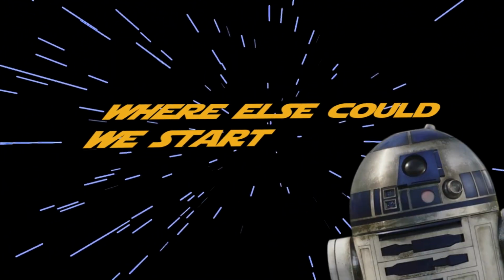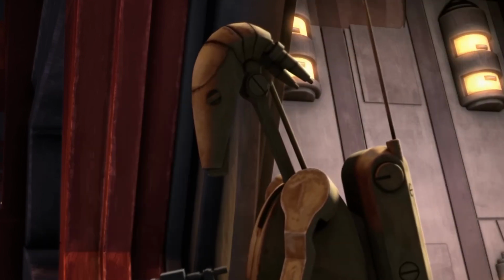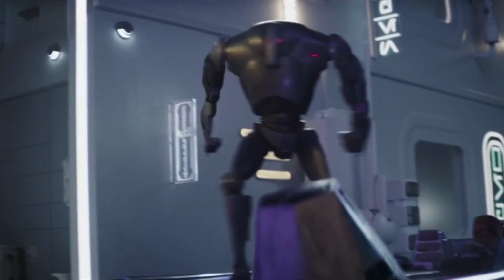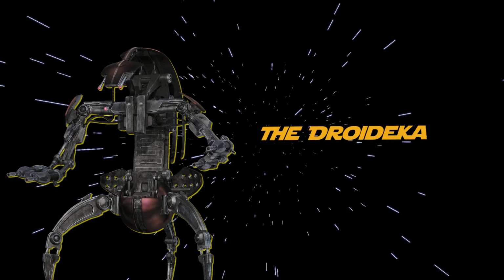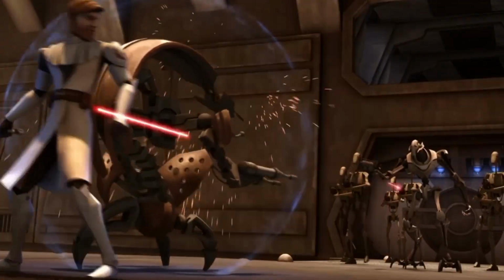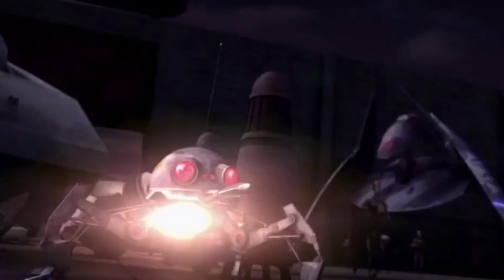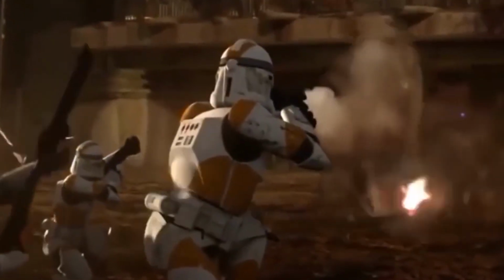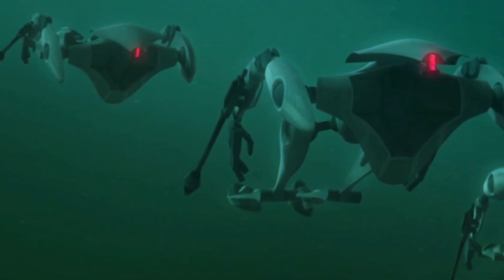Every Battle Droid in Star Wars EXPLAINED (Part 1)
From the iconic B1s to lesser-known prototypes, Star Wars is packed with an army of droids designed for war. In Part 1 of this deep dive, we’re breaking down every type of battle droid across the galaxy—where they came from, what they were built for, and why some were more dangerous than others. Whether you’re a Clone Wars veteran or just curious about the CIS arsenal, this is your guide to the mechanical soldiers of Star Wars.

Inspired by Stickman Anakin, Star Wars Explained, and Star Wars Crossroads. On Jedileaks we will go through groundbreaking new updates and storylines that are true GAMECHANGERS in the Star Wars galaxy!